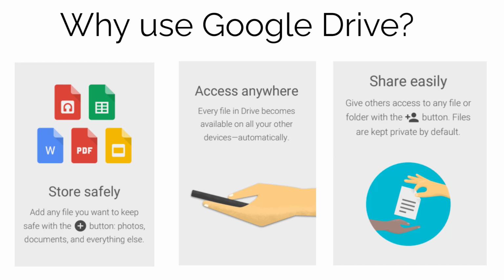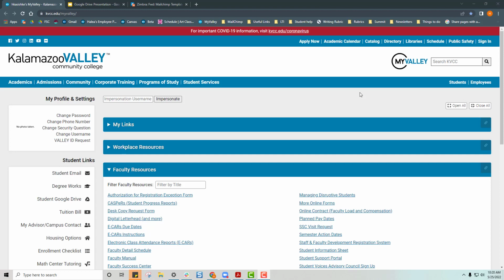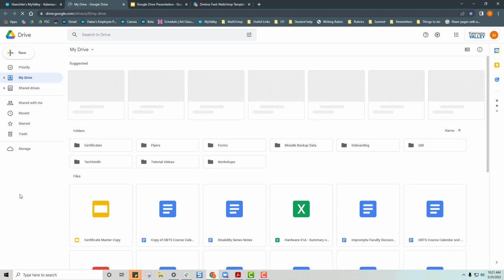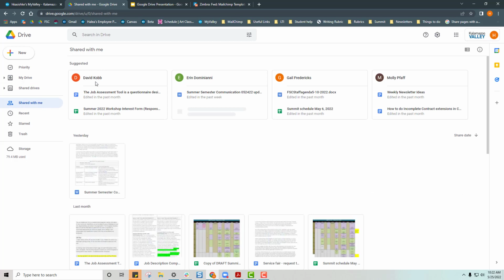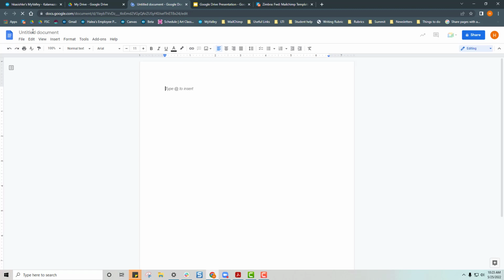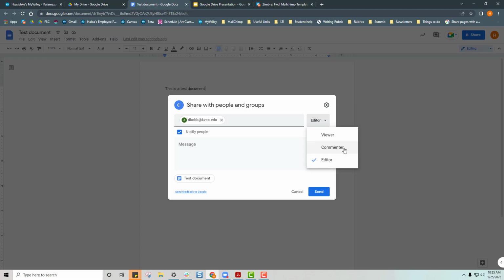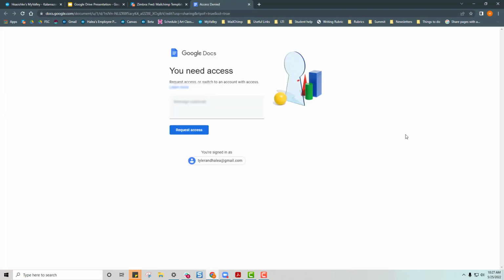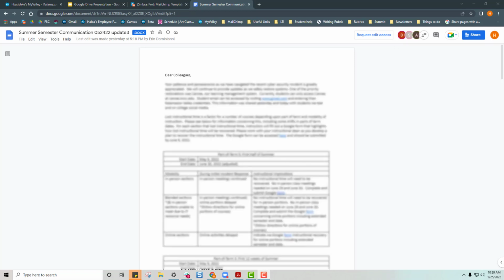Google Drive Basics